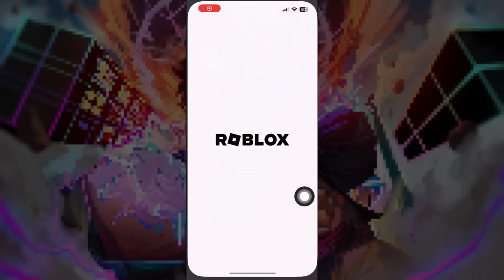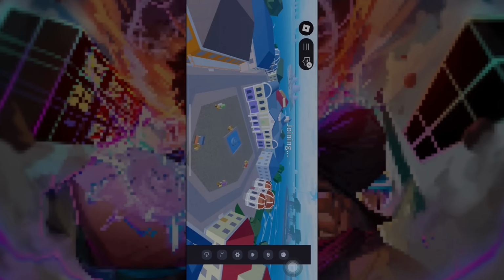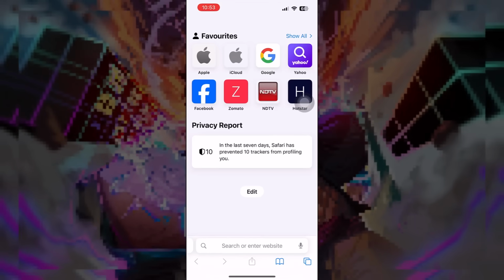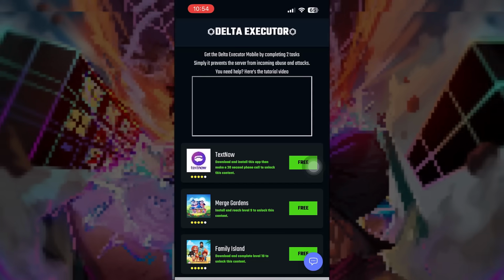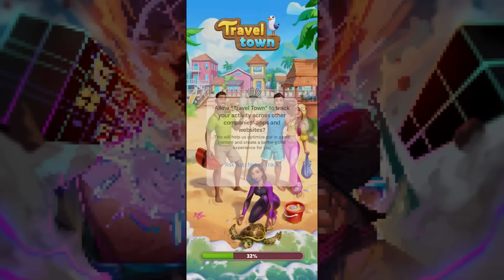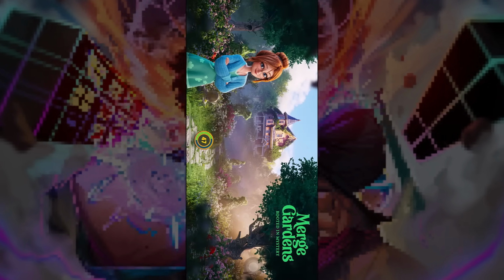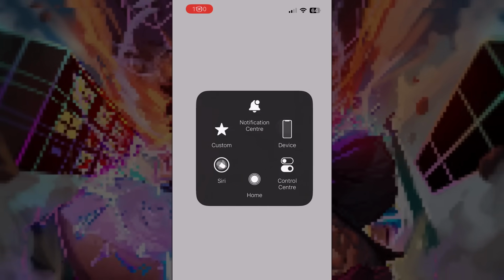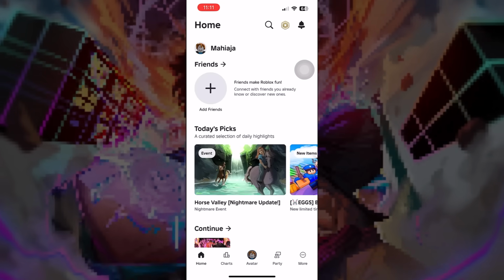*NEW UPDATE* Delta Executor Mobile - [HOW TO] Download Roblox Delta Executor Mobile on iOS Android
🚀Delta Executor Mobile is now updated for 2025! Learn how to download Delta Executor on iOS and Android with no jailbreak or root needed. This fast and easy method lets you get into Roblox script execution within minutes using the latest version of Delta.

🛠️After setup, I’ll walk you through how to execute Roblox scripts using Delta. We run popular scripts like Infinite Yield, Fly GUI and Blox Fruits Auto Farm. Works great with games like Brookhaven, Doors, and Pet Simulator X!

💬I’ll also give a quick review of Delta Executor Mobile, showing its speed, UI, and compatibility. This is one of the smoothest Roblox mobile executors out there.

00:00 - Introducing
01:08 - Updated New Version
03:09 - Configure
03:44 - Playing Blox Fruit